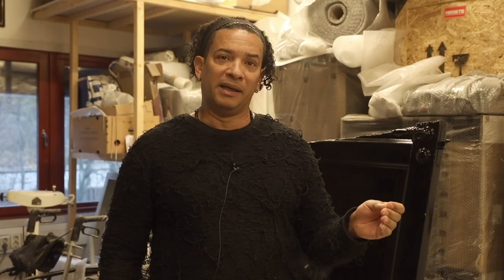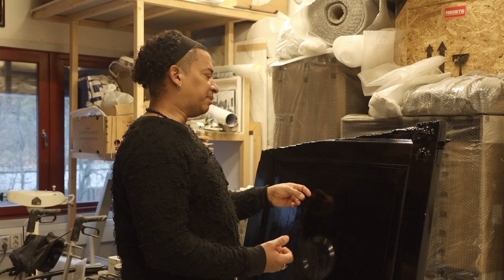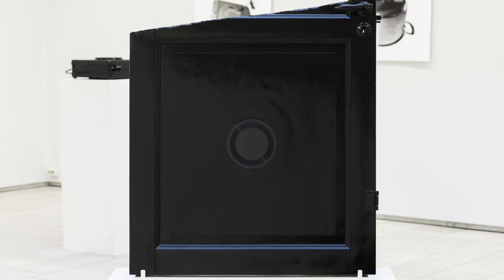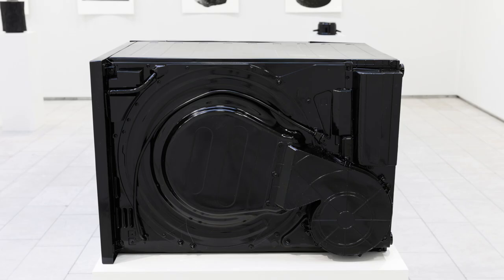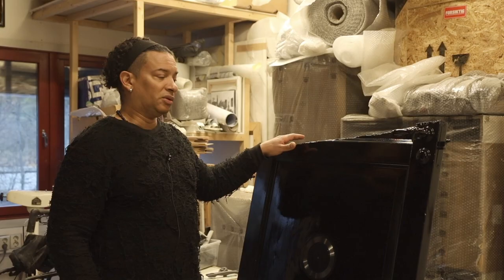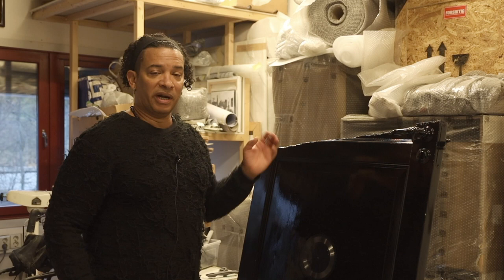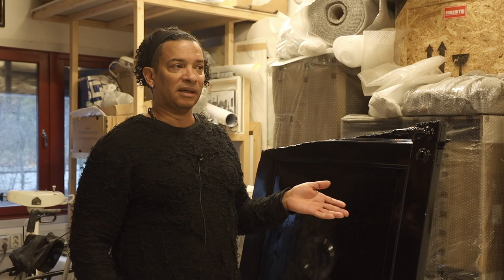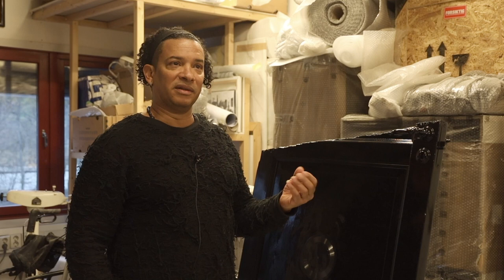DTK Shorts - Juan Andrés Milanés Benito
(English subtitles available, click caption button to activate)

Juan Andrés Milanés Benito is an artist whose work is characterized by his social, political, and environmental commentary. He also uses the technique of precise casting, a process that forms part of the narrative of his work. The act of copying and imitation refers directly to the human behaviour we pursue to be part of our social environment.

DTK Shorts is a new art communications program available online, with highlights from DTK exhibitions, workshops, student performances, behind-the-scenes tours, teacher / artist studio visits and interviews. The videos consist of general artist portraits, conversations, interviews, short documentaries or recordings of events in and around the art school. DTK Shorts focuses on art and culture in the continuation of DTK's exhibitions and activities. The program also looks towards DTK's own context, and seeks stories where the artists and art students are. DTK finds its material in DTK's unique network of visual artists and partners, nationally and internationally. With DTK Shorts, DTK wants to highlight art and cultural communication online, and at the same time promote modern art education in the 21st century. An education that is able to meet a new generation's interest in cultural heritage, intelligent present and ambitious future.